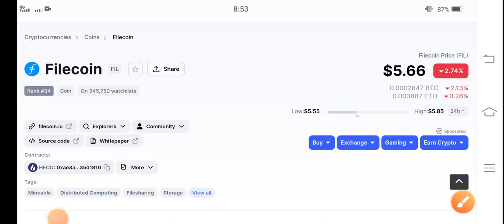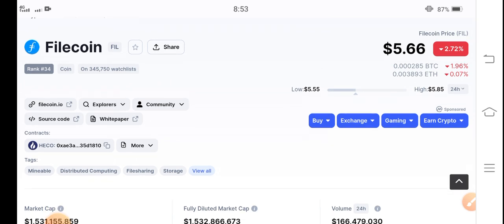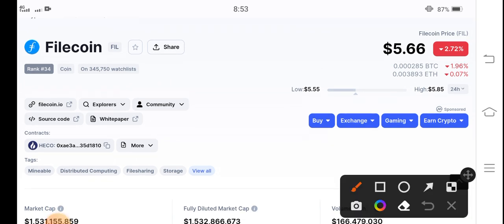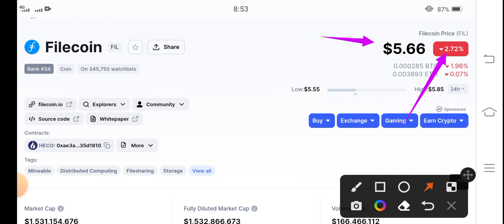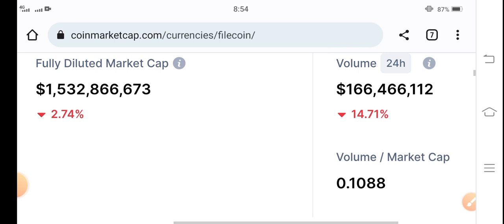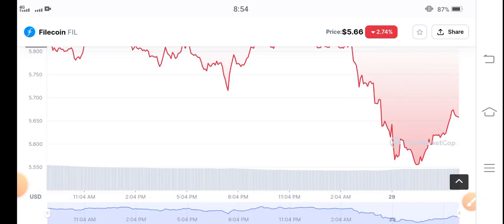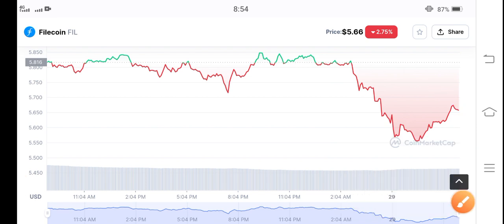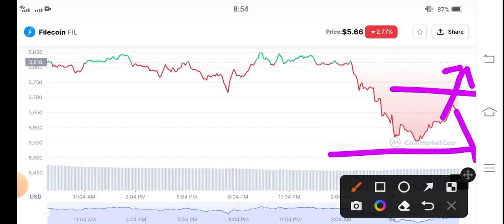Filecoin Whats Next! Filecoin Price Prediction! Filecoin Today News! Crypto Market Update